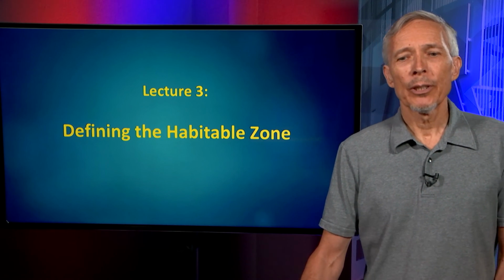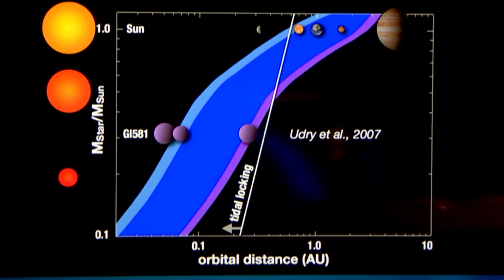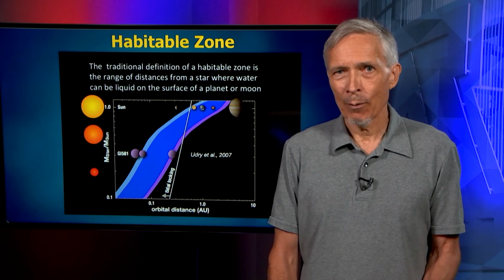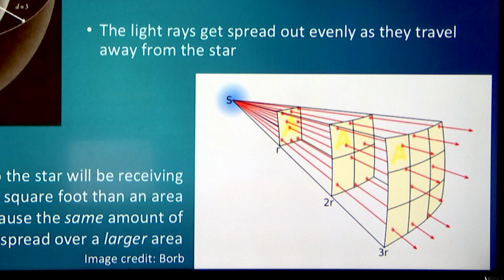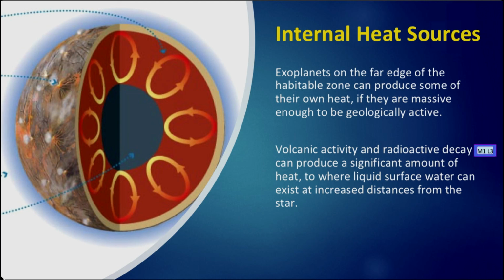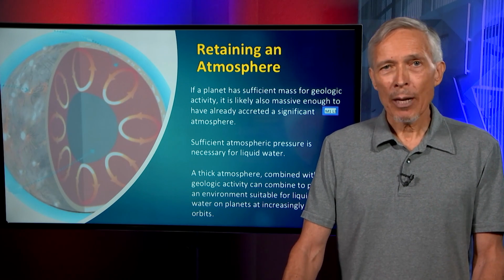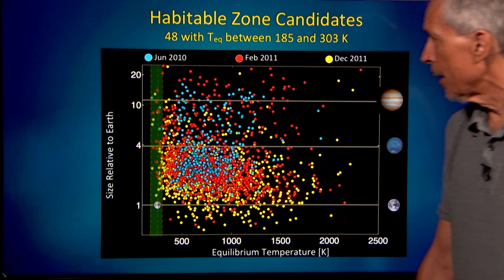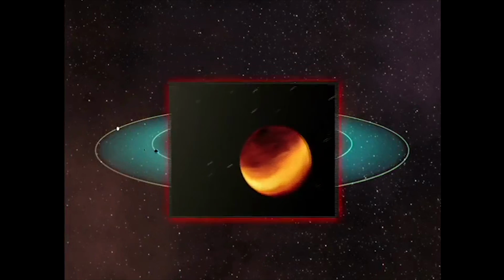Defining the Habitable Zone | Astrobiology Course 3.3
Learn the foundations of astrobiology from Professor Impey, a University Distinguished Professor of Astronomy at the University of Arizona, with our Astrobiology: Exploring Other Worlds course here on YouTube. This video is part of module 3, Habitability.

Want to take the free course from start to finish, including assignments and quizzes to help your learning?